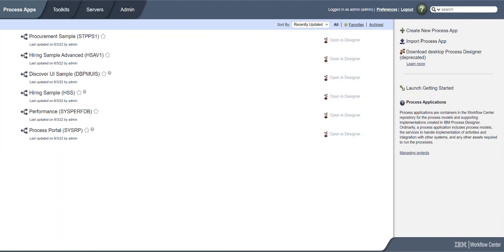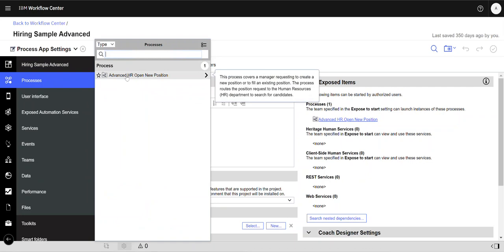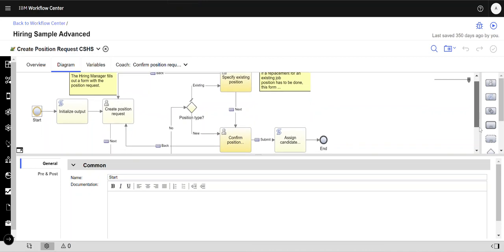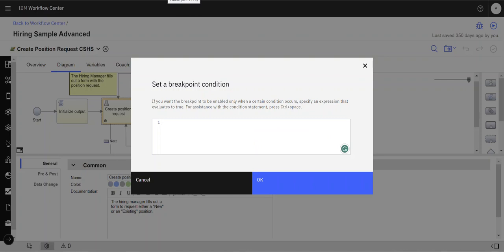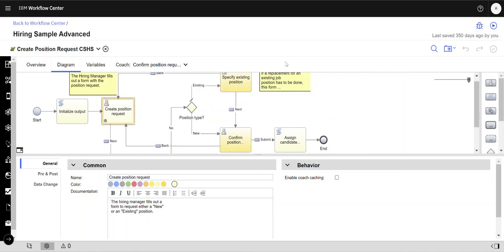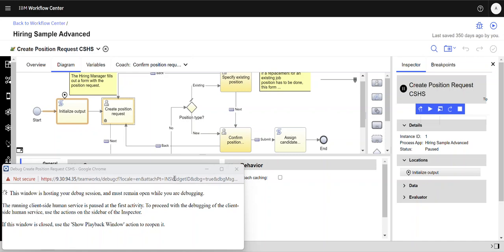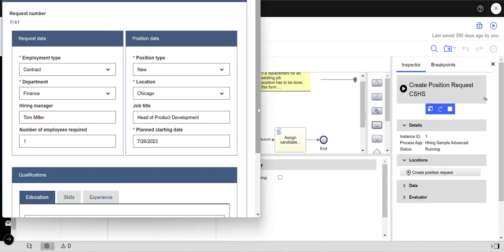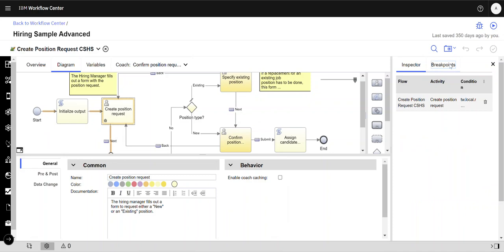How to set up and use Breakpoints in BAW Process Designer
Join Sergio Arizpe as he explains how to set a breakpoint on an activity, event, or gateway to stop the flow when it reaches that step.
- Set JavaScript expressions as conditions on breakpoints so that the breakpoint is triggered only when the condition evaluates to true.
- Using process inspector tool to test the breakpoint functionality.